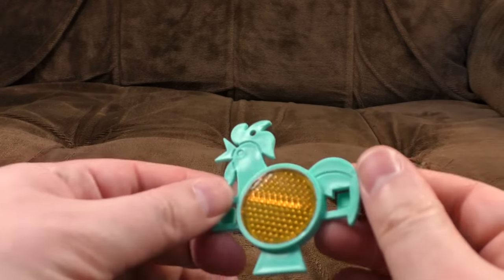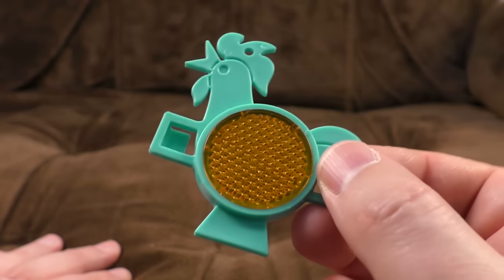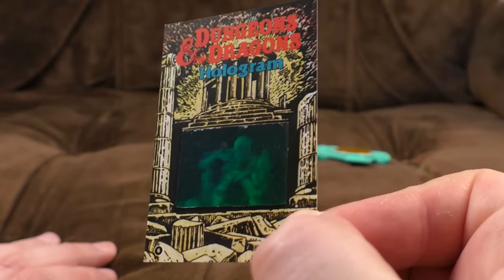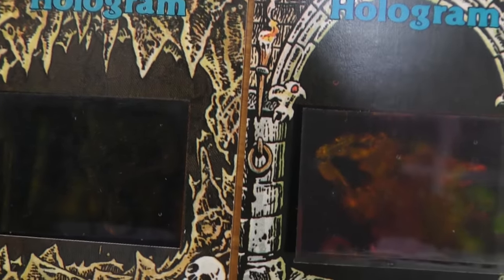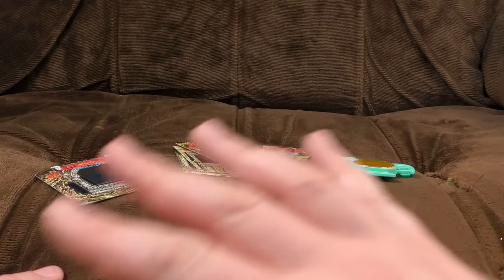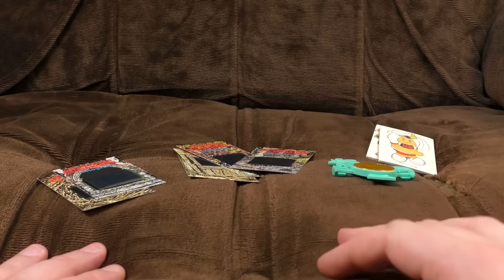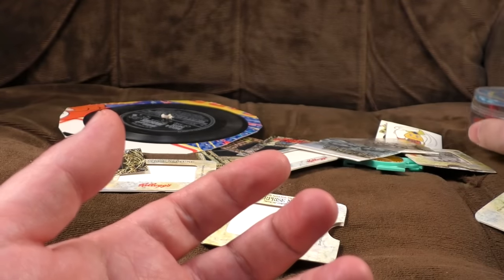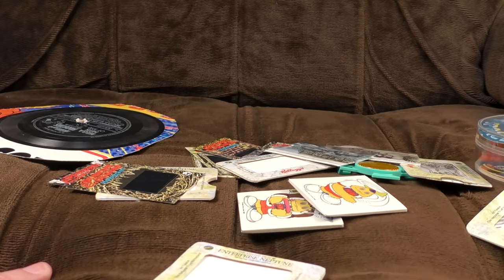80's and 90's Cereal Box Toys | Ashens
Do YOU remember things? Specifically things that fell out of cereal boxes that weren't cereal? Well here are some of them!
Back in the day there were all sorts of jolly toys in amongst your tooth-rotting grains. Chicken-shaped reflectors for your bike, tubs with games in, spooky RPG holograms, googly-eyed stickers and even flexi-discs. Such prizes!
I really want one of those Honey Monster Sticker Kits now. Bah.